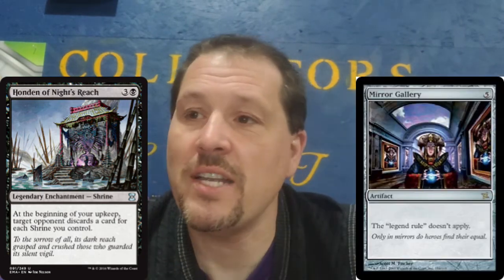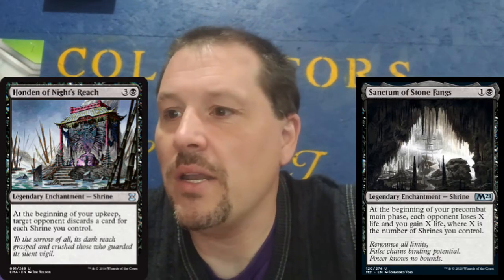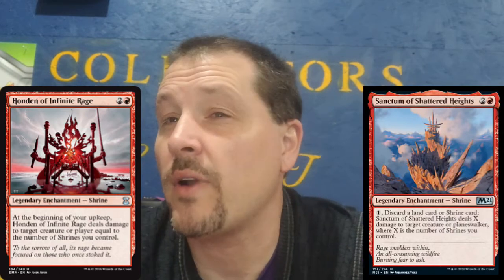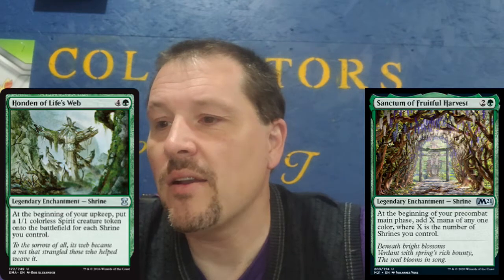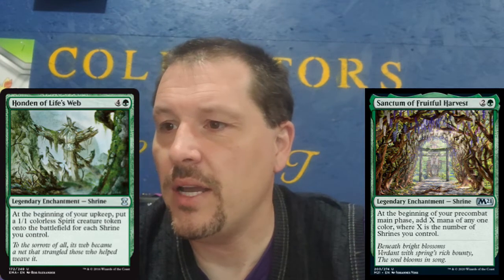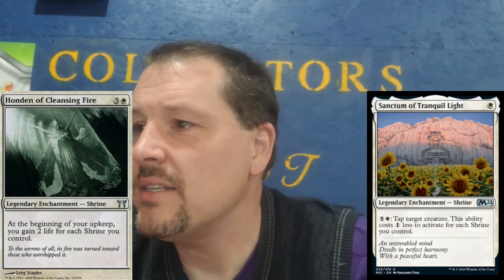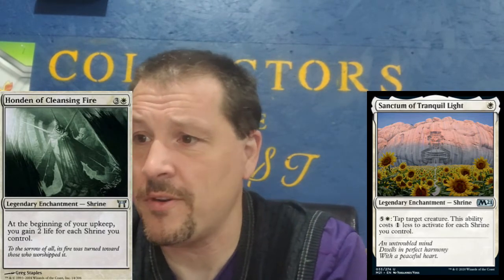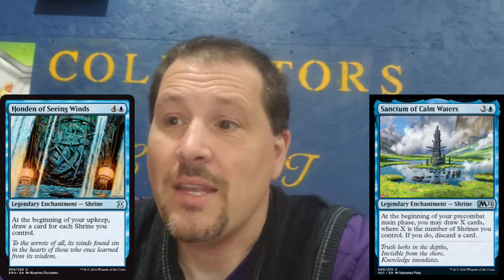Core Set 2021 Preview - Holy Shrine decks!!!! Shrines are back baby!!!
A preview from Core 2021's most fun new decks!! Nice simple deck from back in MTG's past is back and improved!!! Cool new shrine cards are going to be uber fun!!

Thanks to the Magic the Gathering Community for supporting our channel. You all are a big part of helping us build this channel so far and we look forward to seeing where we end up!! Maybe someday Dash will be the biggest name in MTG, the sky is the limit.

Forgot to thank The Upper Hand for the 700 Subscriber prizes, thank you!!!

Guess the Card Rules:

First correct guess in the comments wins the pack. One guess per video with a clue.

Join the celebration!!!We want to thank the MTG community for helping us surpass a couple of our goals!! Guess the card below for a free Ikoria Booster pack. Is anyone ever going to guess this one?

Full Regular Ikoria Box Unboxing

Fireside chat - Double Masters

Guess the card 9- Ikoria

The Faces of Dash - Fireside chat

Artist Spotlight - The art of Jeff Miracola

For those waiting on promo boxes to start I am still waiting on a couple of boxes of cards in the mail to finish the boxes. The packs should be worth the wait. Everything is ready but the mail has been really slow on these and I am sorry about the wait for those that are anxious.

We are offering an Ikoria Collector Booster opened on the channel and shipped to you for $31.10 CAD tax and shipping included. Read below for Collector booster contents.

SOLD OUT this time. E-mail us if you are interested joining us for the next round.We are announcing Collectors of the Coast Promotional Boxes 2.0. Each box will have between $35 & $40 of booster packs, including at least 2 Ikoria packs, and a variety of other boosters within including Iconic Masters, Mystery Boosters, Modern Horizons, Battlebond and more. No Dragonmaze or Fallen Empires allowed. Each box will also contain an Ikoria Foil full art land and a $3 plus single.
One box will also receive a $15 plus Ikoria card.
Previous singles included Heliod, Full art Dryad of the Elysian Grove & more!!!
Average value was well over $60 per pack!!

Maybe the best LGS there is.

Other great channels you might want to check out.

Some friends  and great channel

Looking for great presents for yourself and others check out:

Jeff Miracola
Fantasy Artist/Illustrator

Serra Level Patrons

Casey Hart
Kurt Mcconnell
Ryan Martin
Ryan Bird-Niehaus
Anthony Rabke

Earl Level Patrons

Pamela Smith

Timmy Level Patrons

Andrew Dicker
Dominique Rodrigue
Nick Swan
Wild Child Gaming MTG
Yannick Brisebois